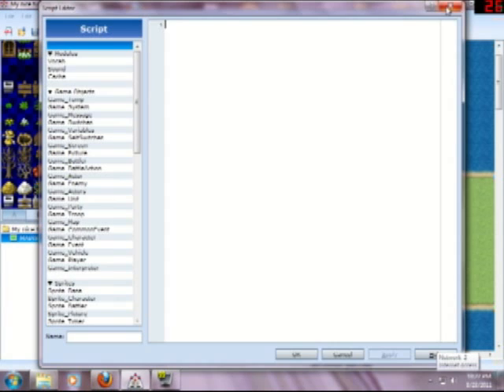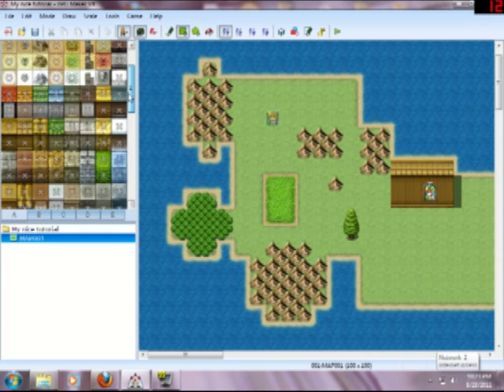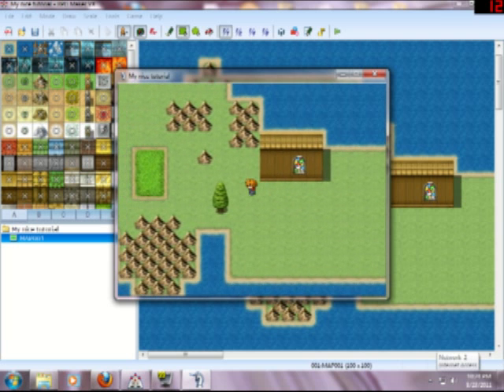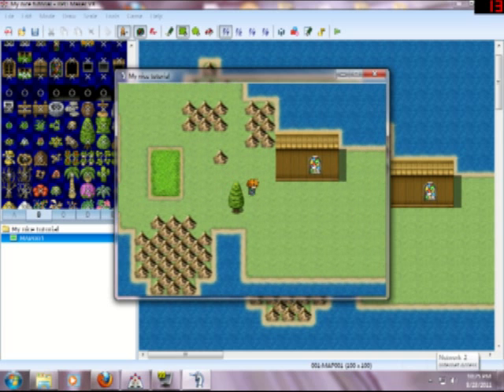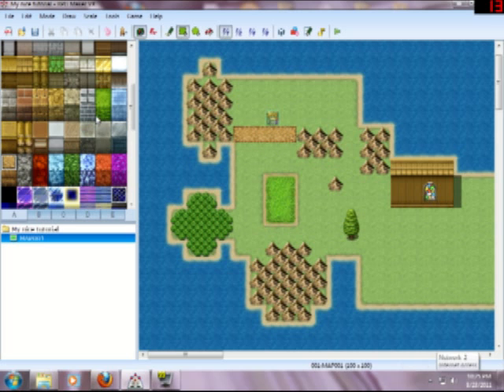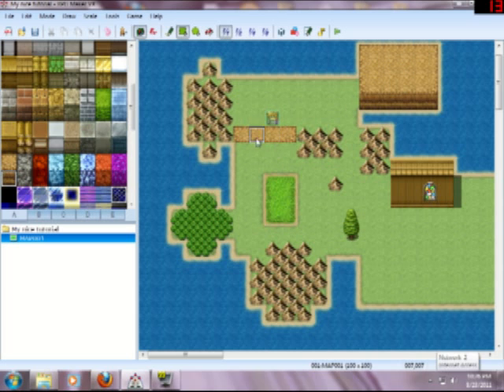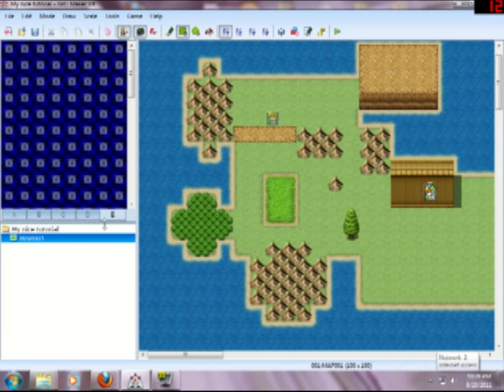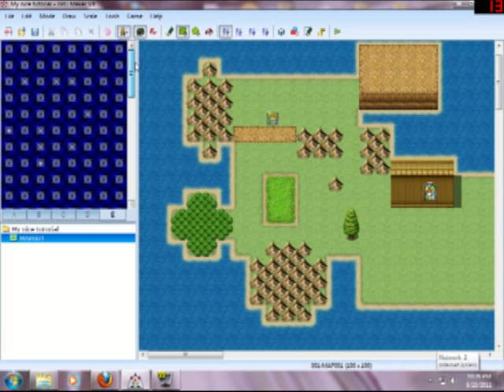Tobi's RPG Maker VX Tutorial's - Part 2, passage settings.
Hey guys it's Tobi again. we take a look at passage settings this time around.